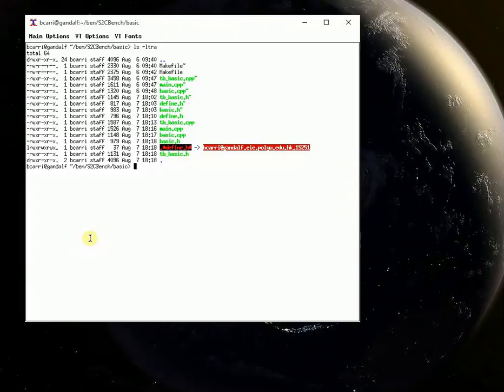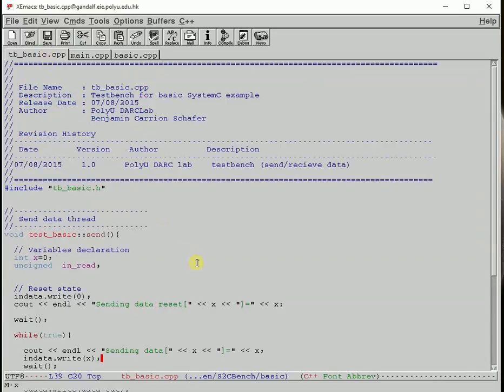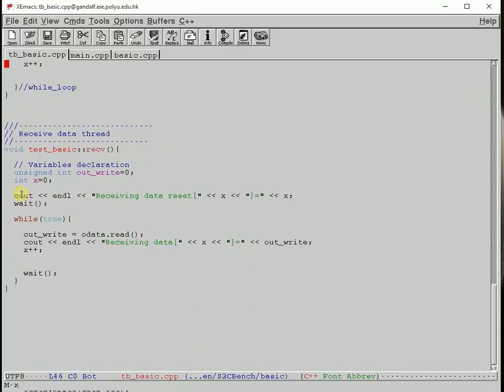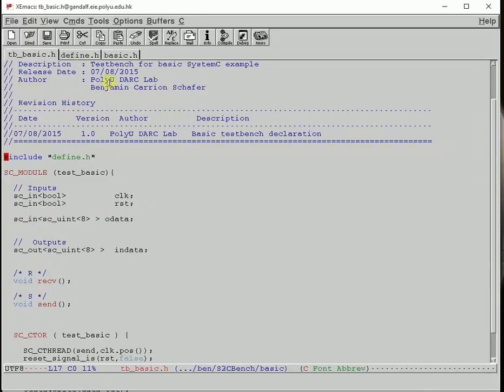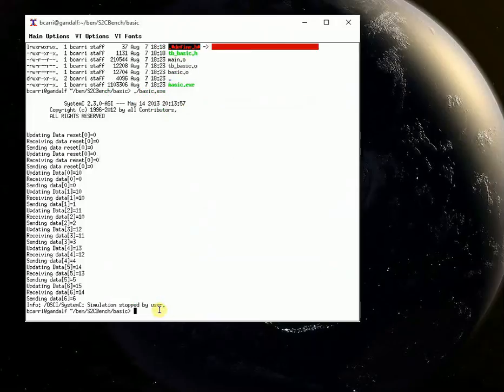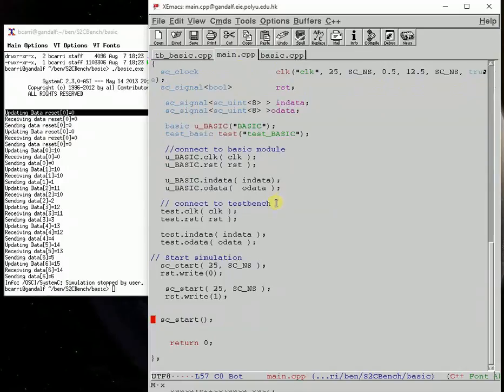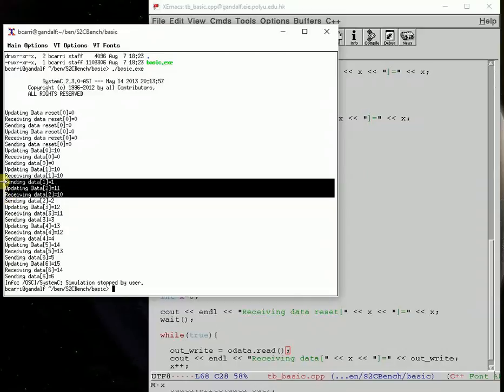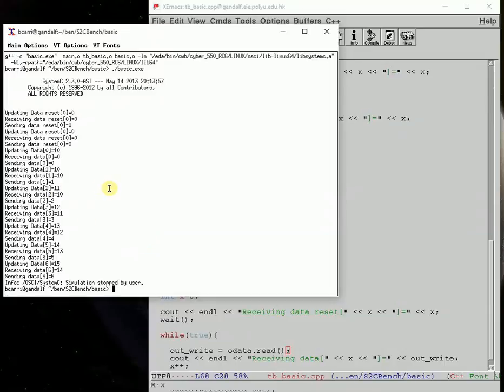SystemC concurrency modelling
This videos illustrates why and how it is possible to model concurrency in SystemC.